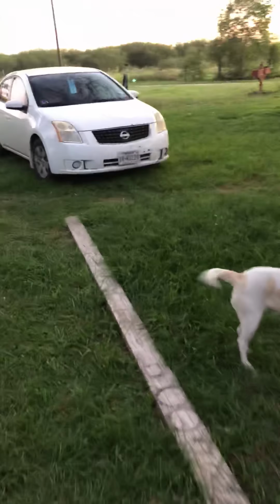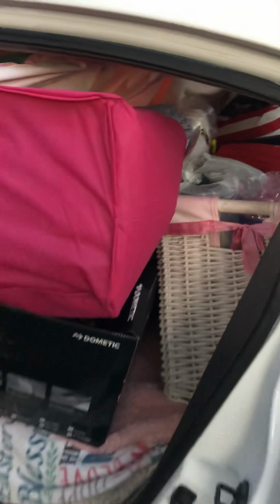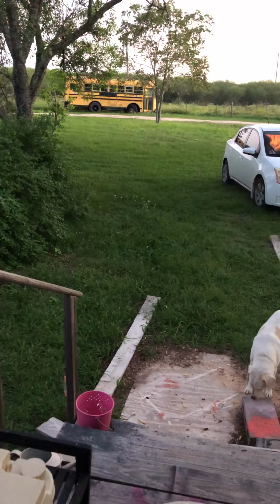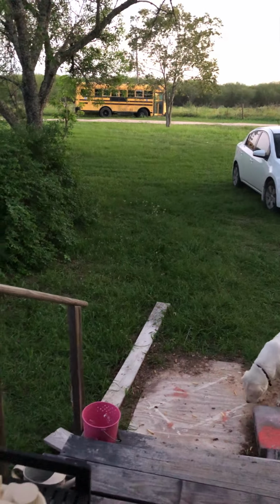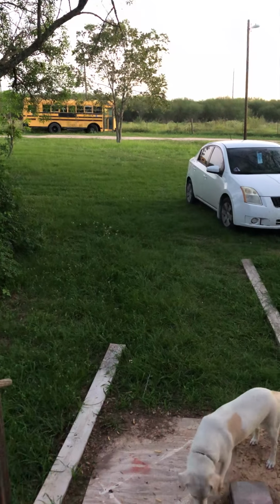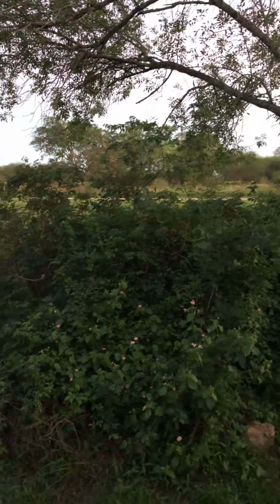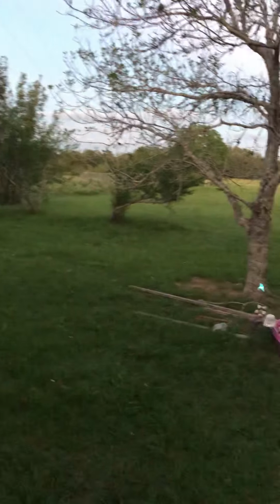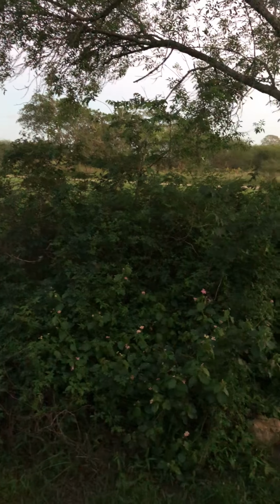Downsizing for car dwelling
To celebrate my 57th birthday, I’m moving 57 things out of the cabin every 7 days in preparation for the nomadic journey ahead